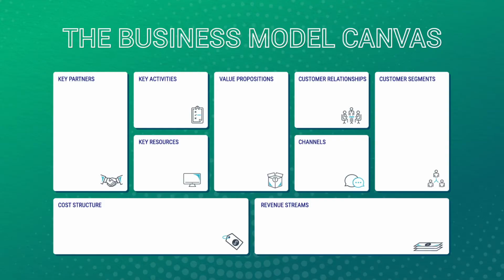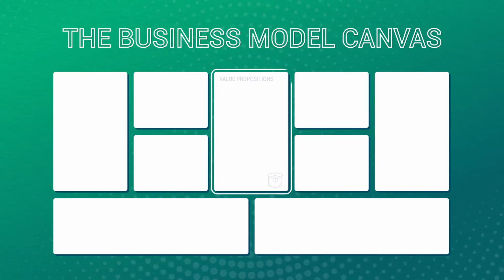Entrepreneur Academy - 3. The Business Model Canvas, Lindsay Andreotti